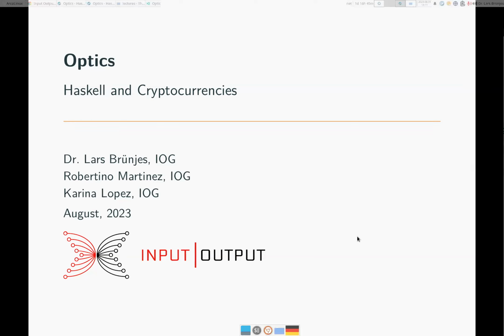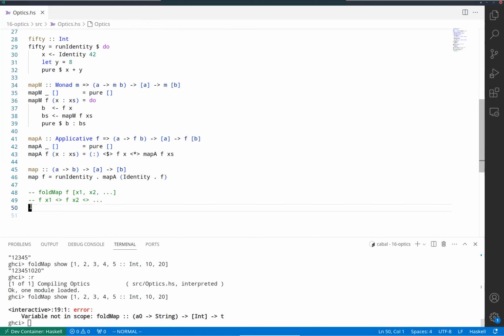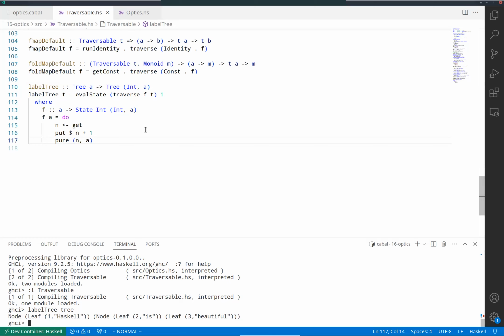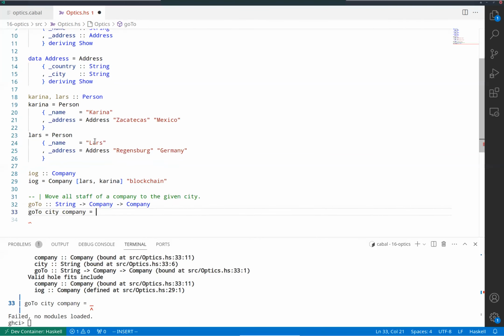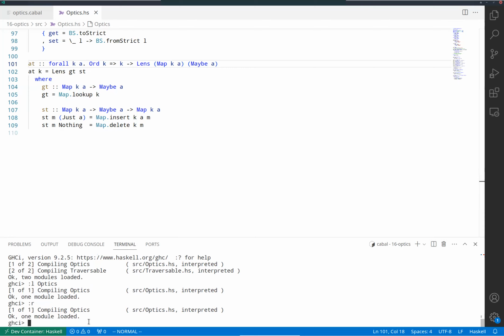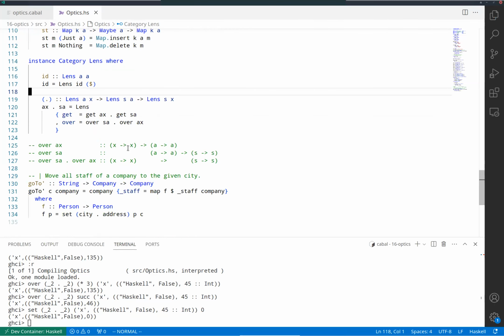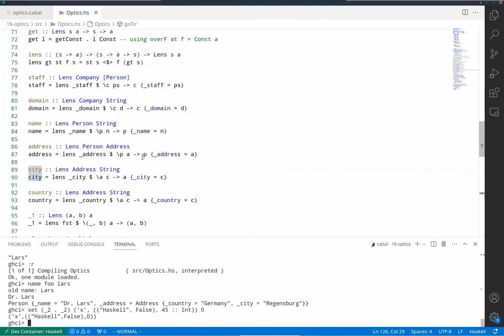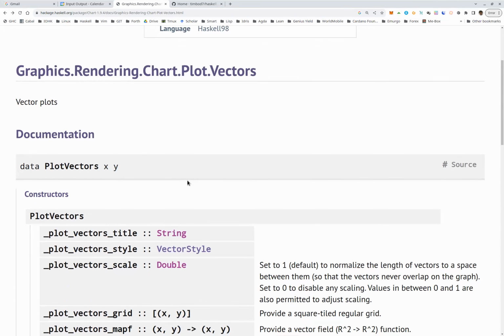Day 13 - 31st August 2023 : 3:00pm-7:00pm EAT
Optics and more data structures in Haskell